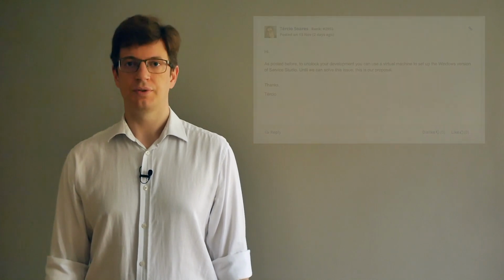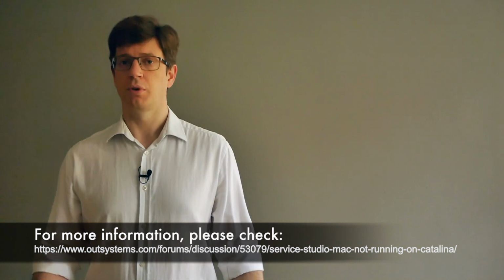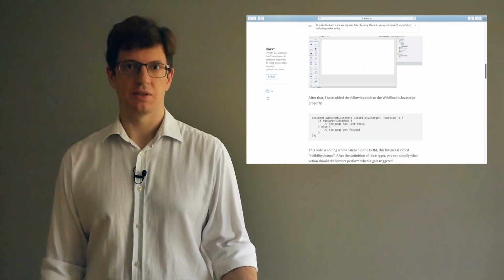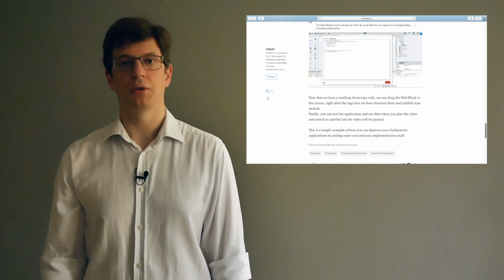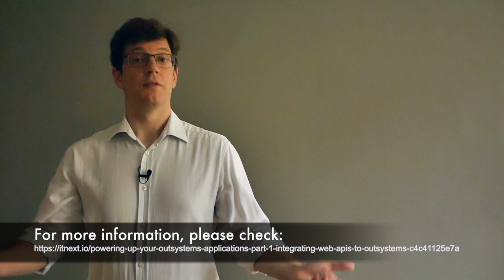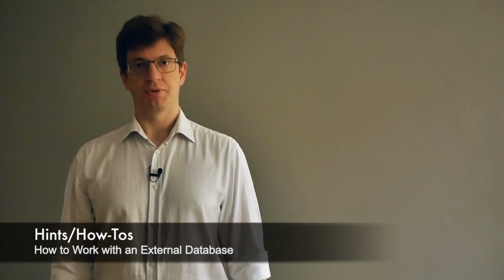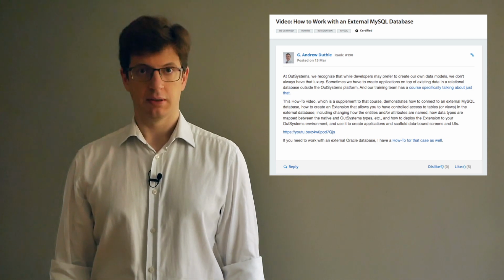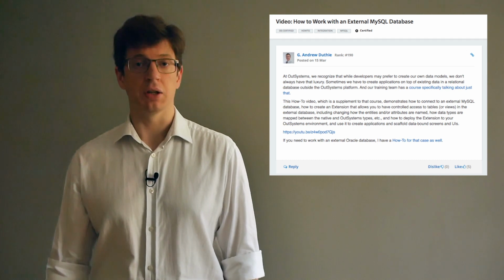OutPower News - Nov 15, 2019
Today’s stories include Service Studio version support updates, an OutSystems Blog Post that covers Customer experience.
On Hints and How-tos we take a look at Javascript web APIs and a guide on how to connect to external Databases, and lastly as usual a quick peak at this week community highlights.

Video Timestamp Index:
00:00 - Intro;
00:21 - OutSystems Service Studio;
00:55 - OutSystems Blog - What is customer experience?;
01:27 - Integrating Web APIs to OutSystems;
01:57 - How to Work with an External MySQL Database;
02:34 - Forge weekly picks;
02:57 - Idea of the week.

Category
Science & Technology